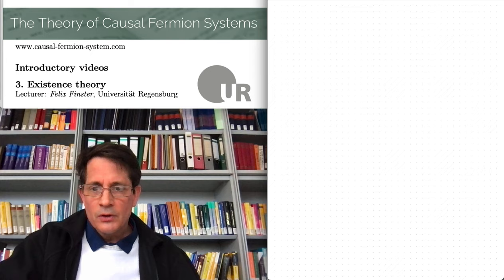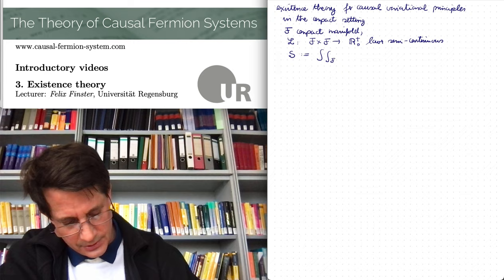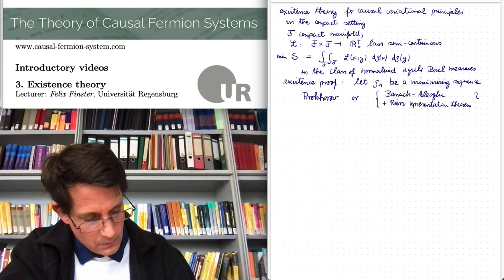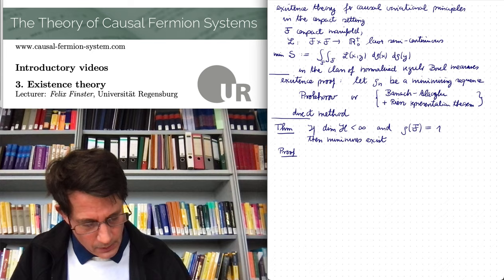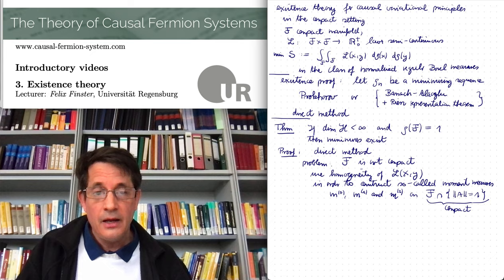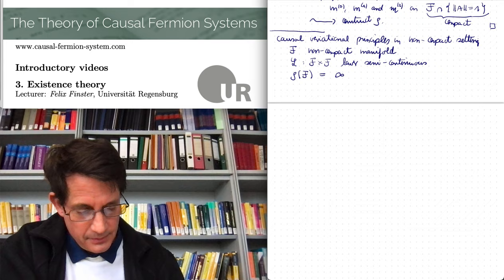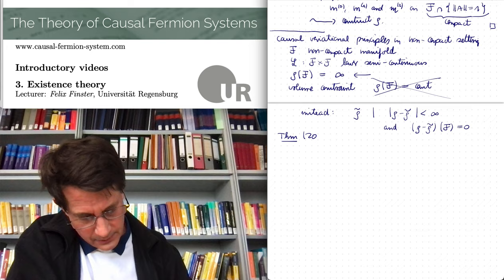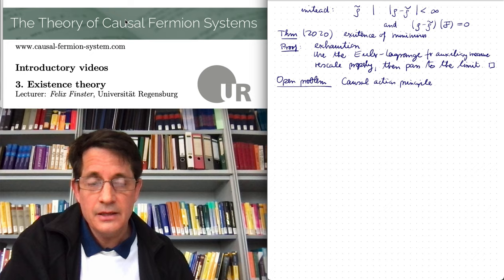Introductory video 3: Existence theory